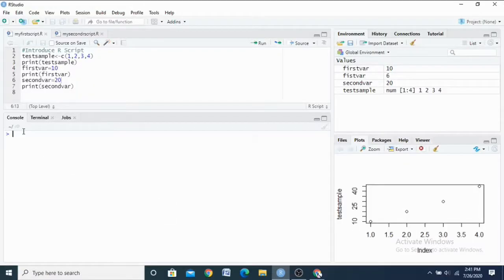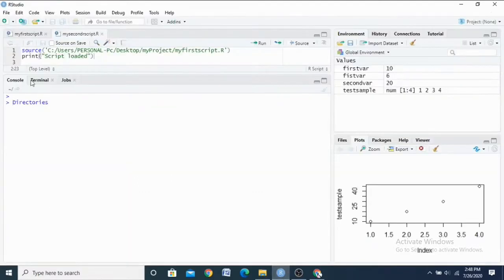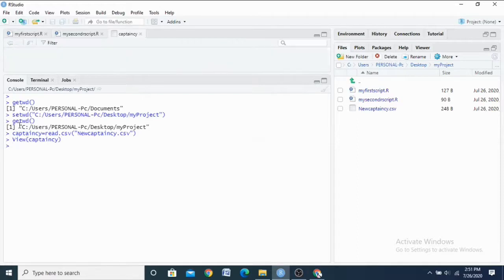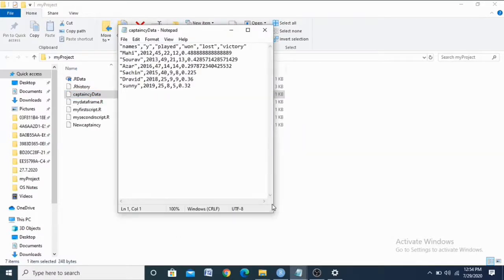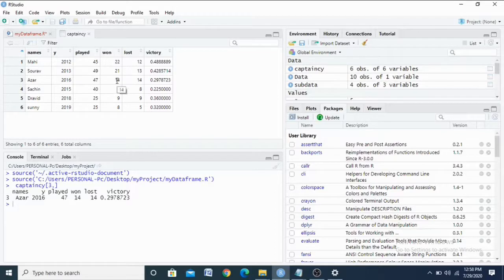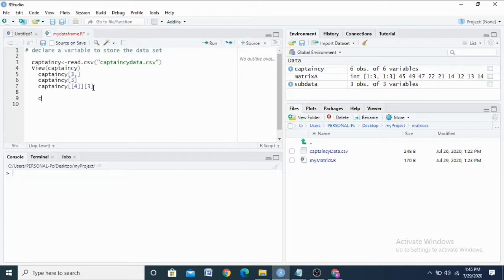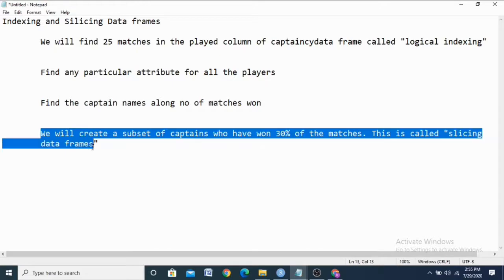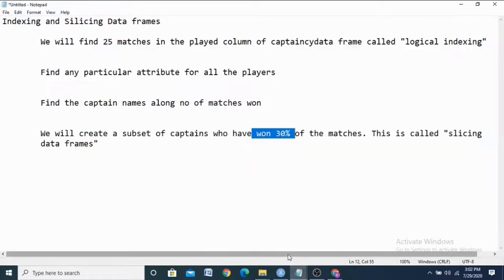How to extract CSV file in R ?? | Input as CSV file | Short Term Online course | கல்வி அறிவு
Hello guys welcome to கல்வி அறிவு
(KALVI ARIVU) YouTube channel... In this channel we will be posting stuffs related to education knowledge based content...